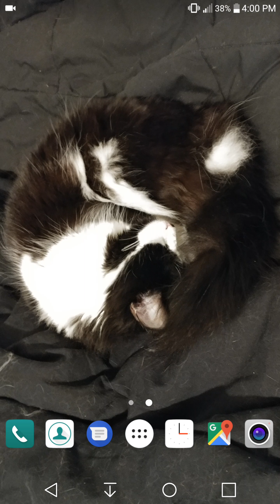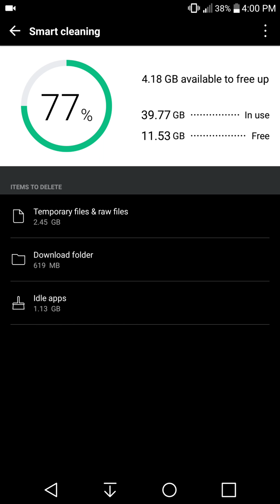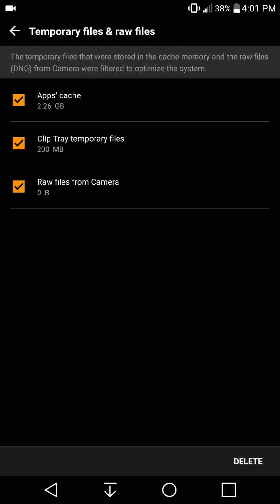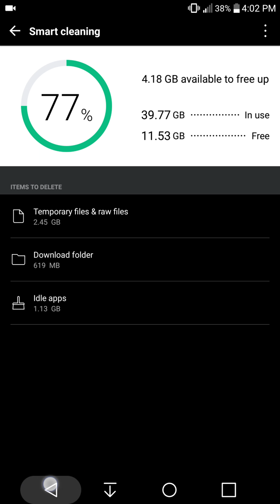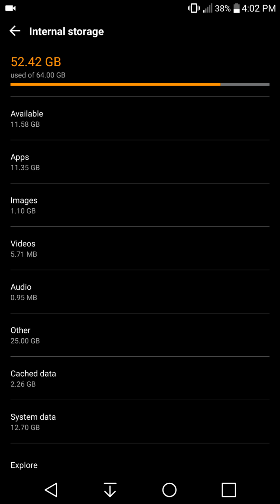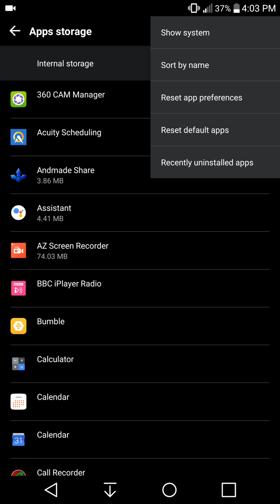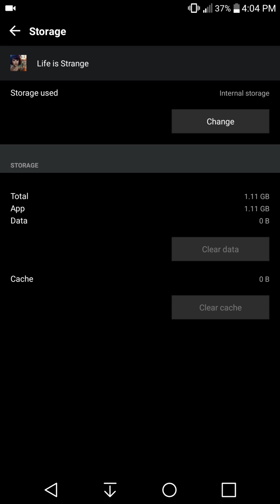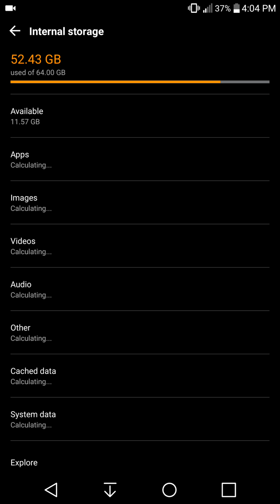tutorial - Google Android smartphone free space issues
How to free up space on Google Android phones.
This is especially important if your free space gets below 2GB or 1GB (depending on phone), for it can cause very weird issues.

To free up space specific to photos & video, watch this video on how to use Google Photos app to do just that: